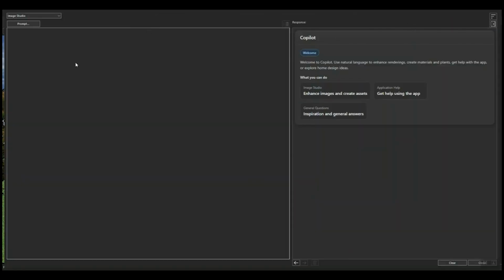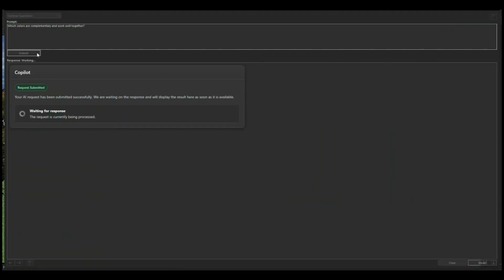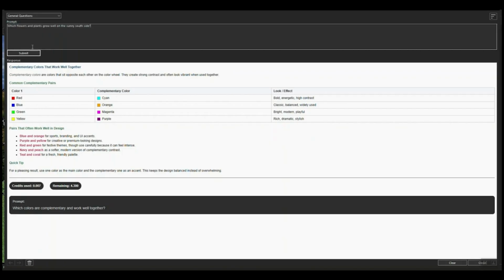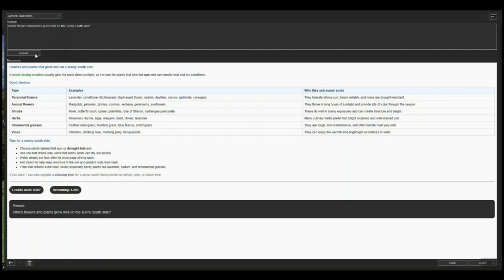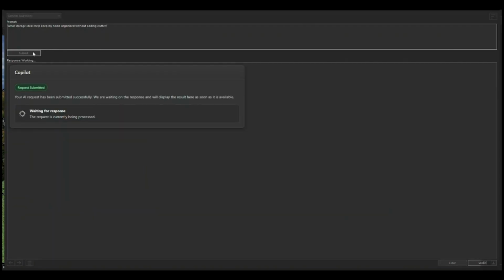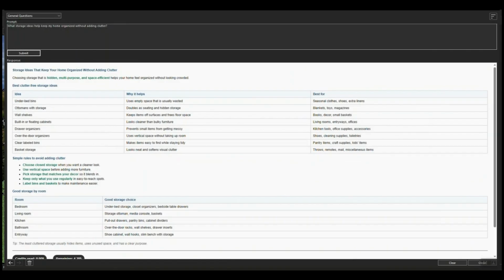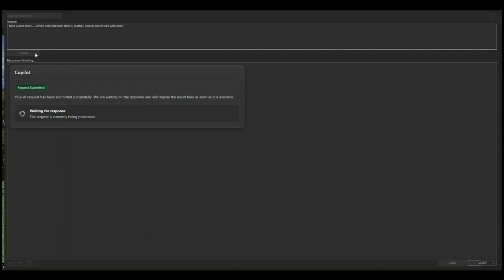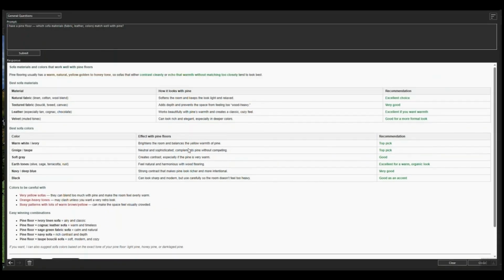FloorPlan 2026 | Copilot Add-On | General Questions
The General Questions feature serves as your intelligent design assistant within Home Design Copilot. Whether you need guidance on interior design, landscaping, architectural styles, materials, room layouts, or software features, you can ask questions in plain language and receive instant, context-aware responses. It’s a quick way to refine ideas and stay in your project without switching tools.